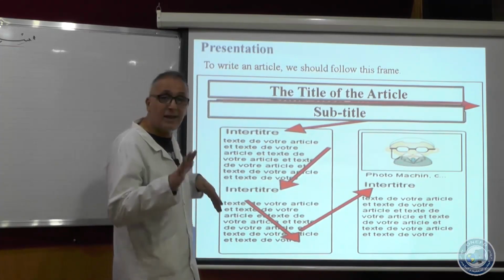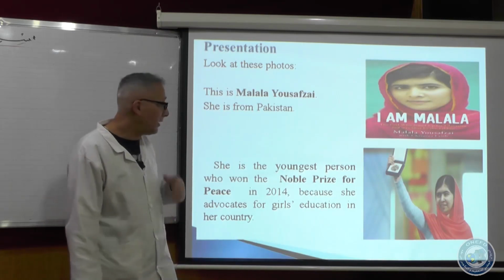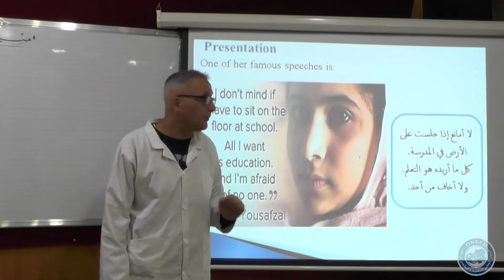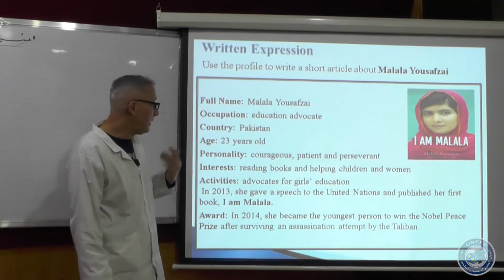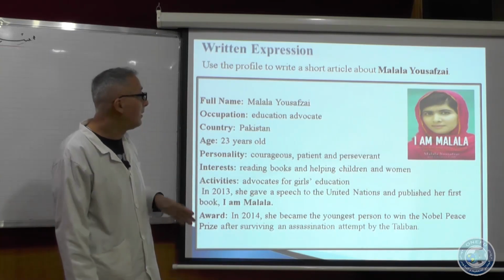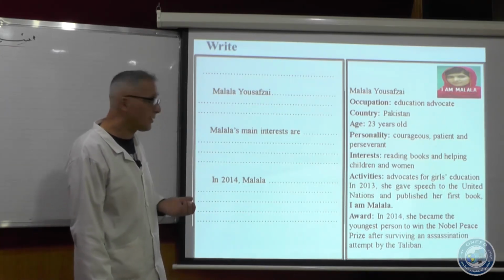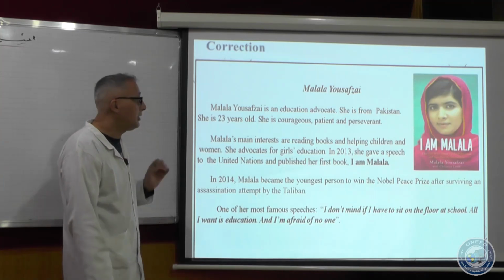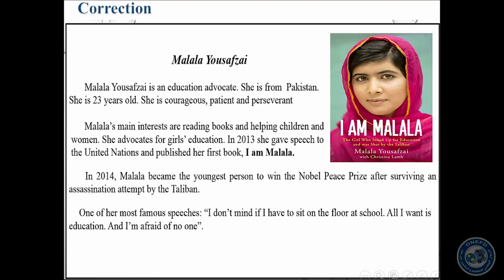الحصة رقم 10: مادة الانجليزية السنة الثالثة من التعليم المتوسط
Sequence01: I Write.
The Youngest Nobel Price Winner.